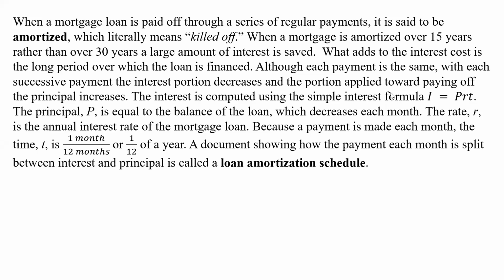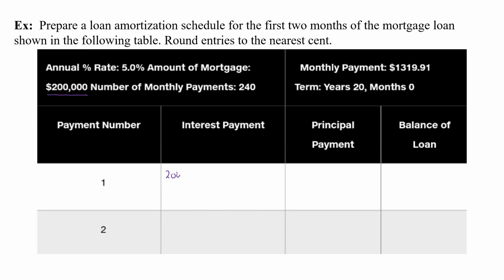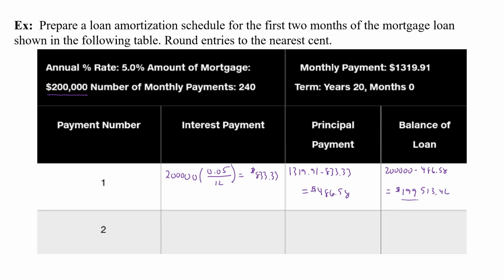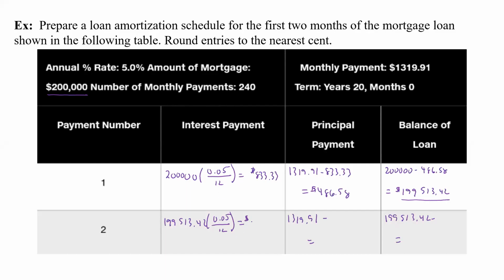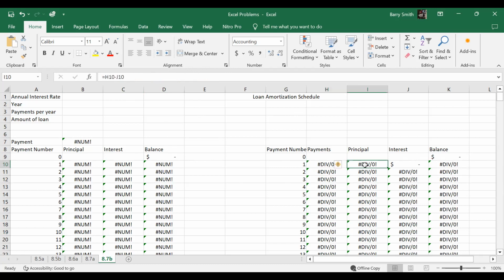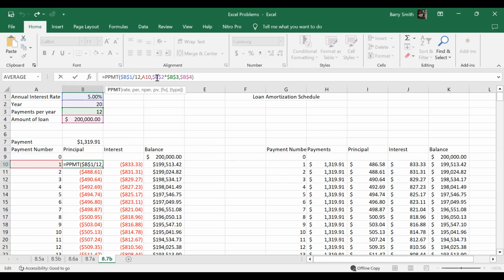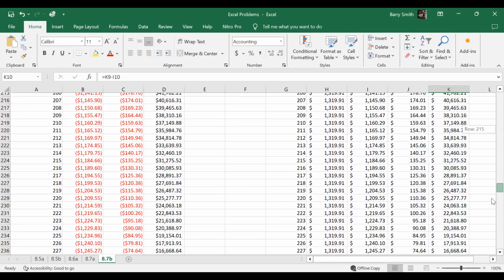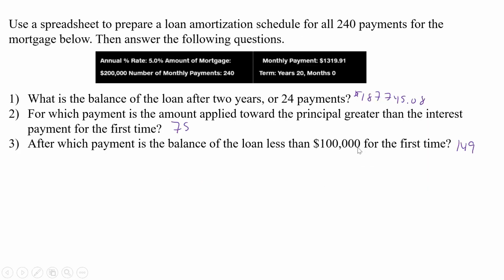8.7 Pt III